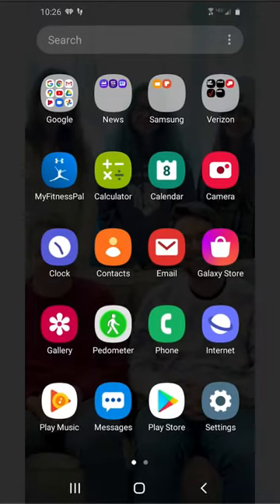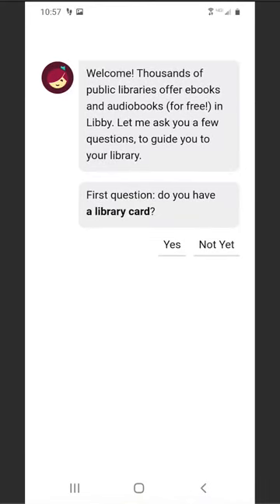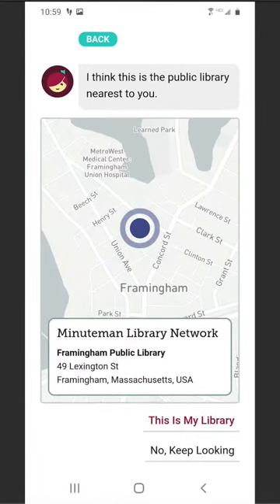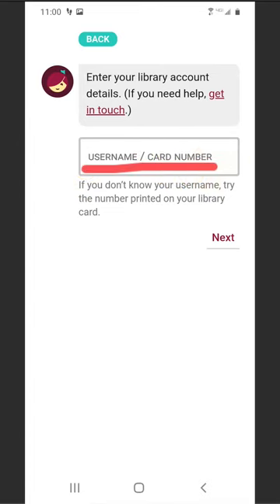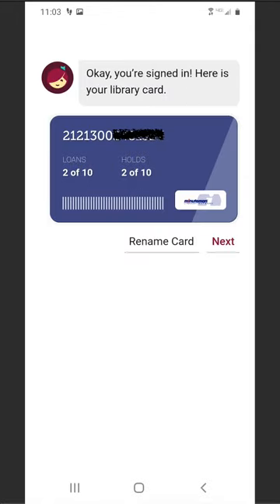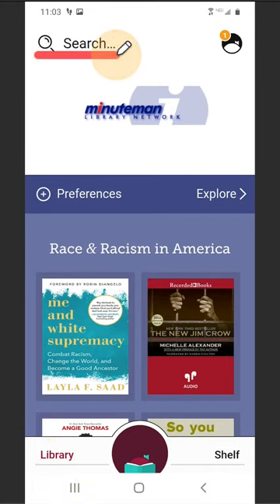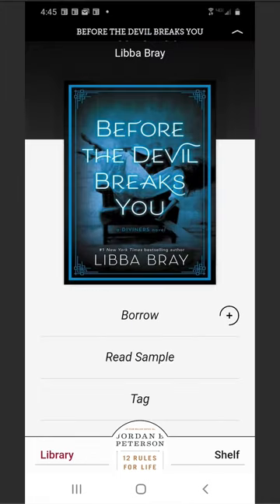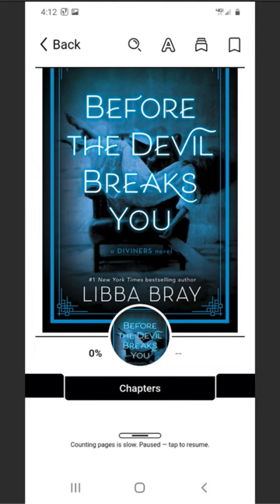How to Use Libby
Libby, the new app from OverDrive, makes it easy to borrow ebooks and audiobooks and enjoy them on a smartphone or other portable device. Just download the free Libby app, then enter your library card number to browse, or search, thousands of digital titles. The virtual bookshelf lists all the titles you have borrowed or have placed on hold. You will get an email notice when a book on hold is available.